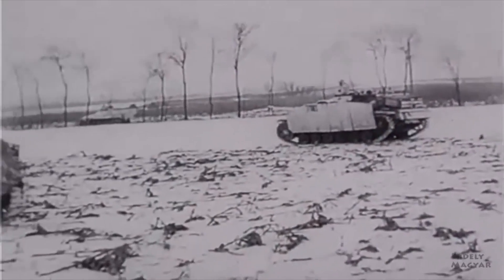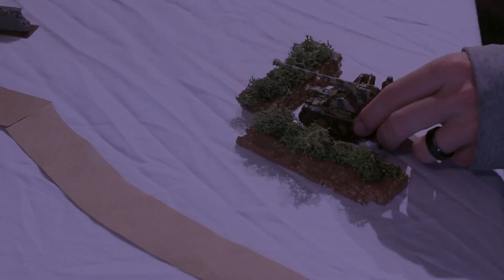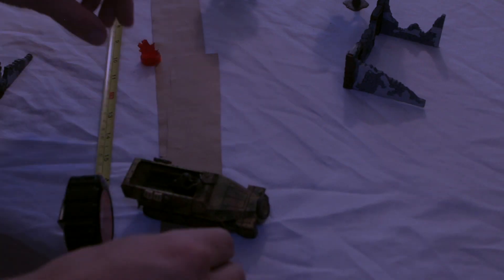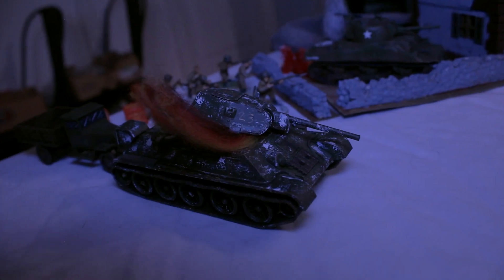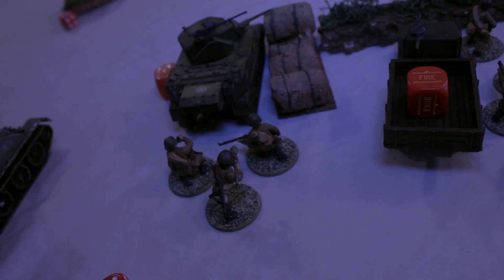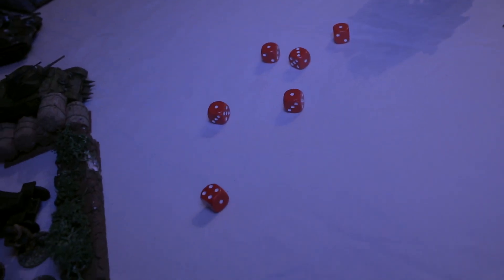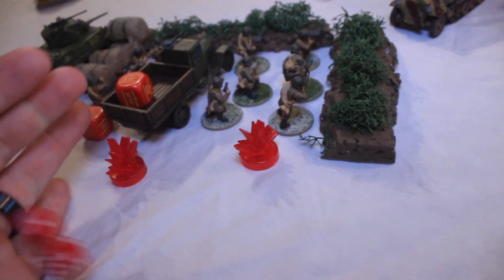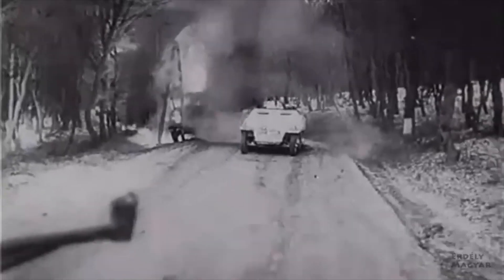Operation Konrad III- Bolt Action Battle Report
The third Bolt Action battle report from Scale History SLC takes you to the outskirts of Budapest, where the Germans have launched their final attempt to relieve the city's defenders from the Red Army siege. The germans have amassed heavy panzers and crack SS infantry, but will it be enough to break through the Soviet lines?

*I used some effects to simulate the game being played with night rules, so the video is supposed to be dark. Just testing it out :)